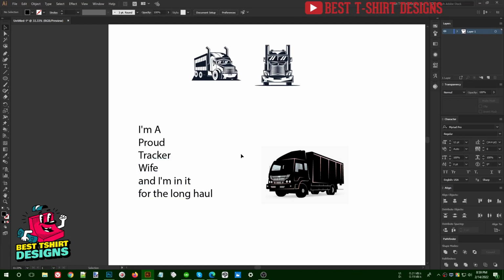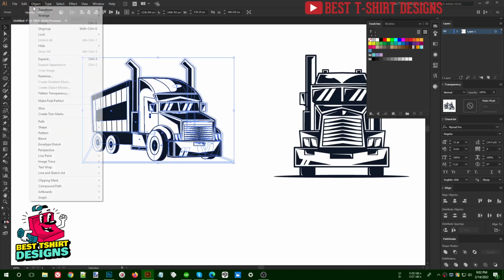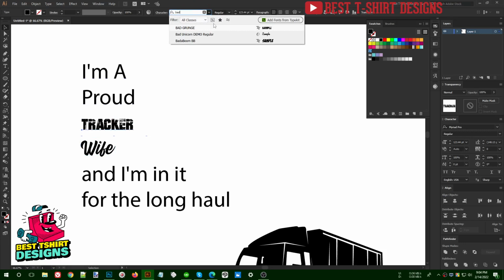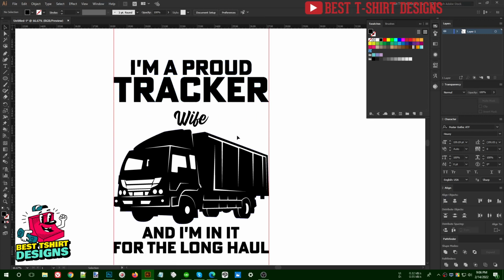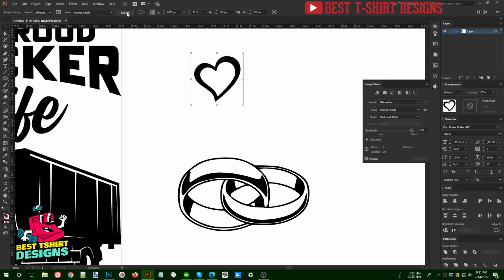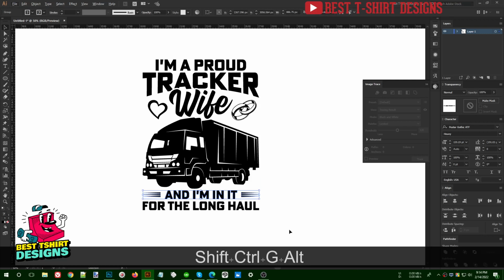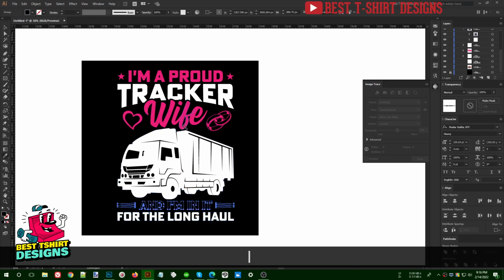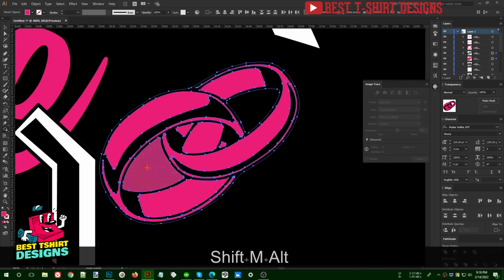T-SHIRT DESIGN Basic To Advance | Part 20: T-Shirt Design Tutorial | Best T-Shirt Designs